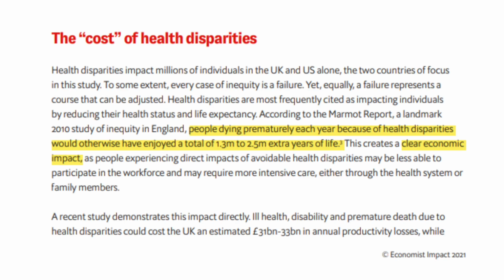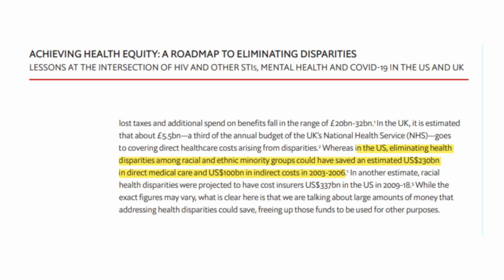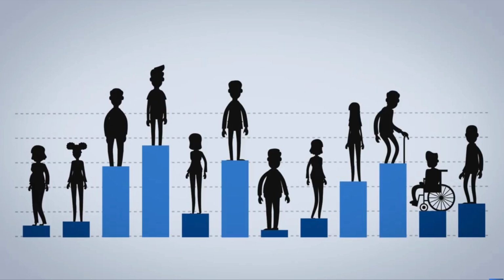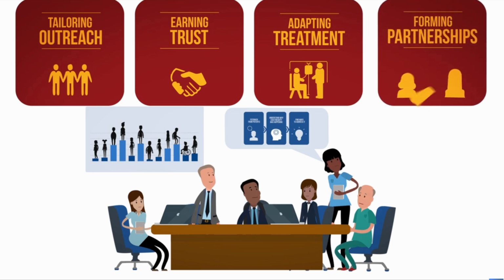Sydney Matas and Elsa Couvillon Community Project PS121 Social Inequalities in the US and the Impac